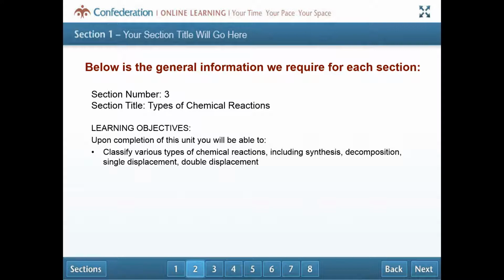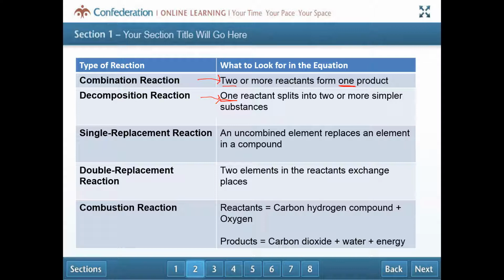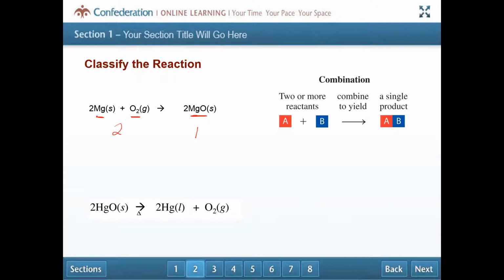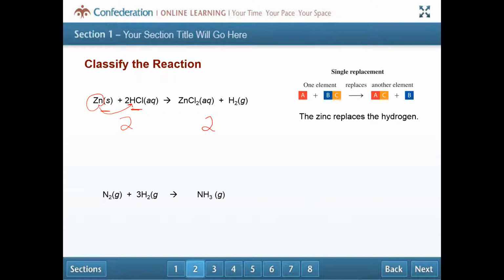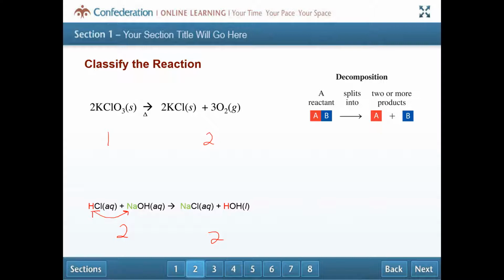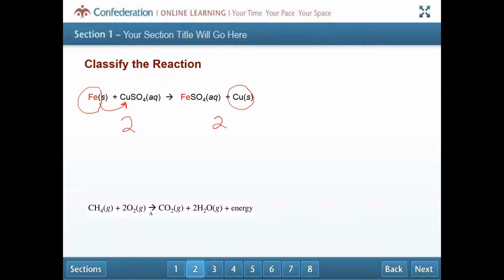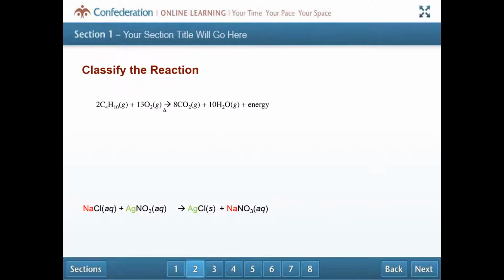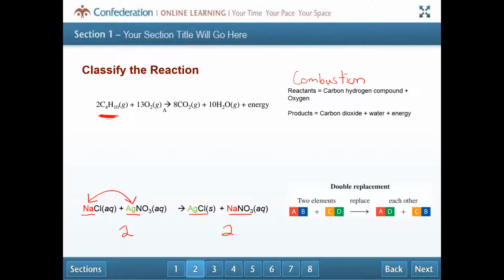UC600 - Module 6 Sec 3 2 Practice Classifying Reactions